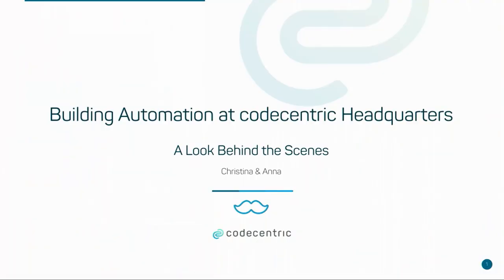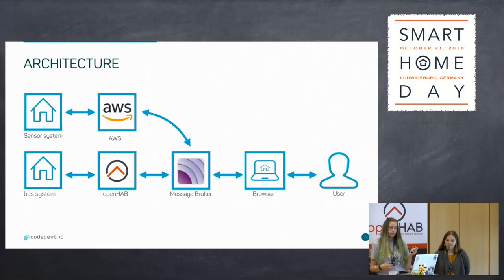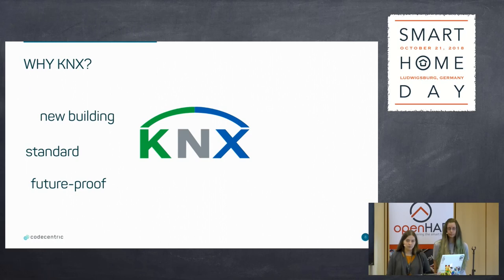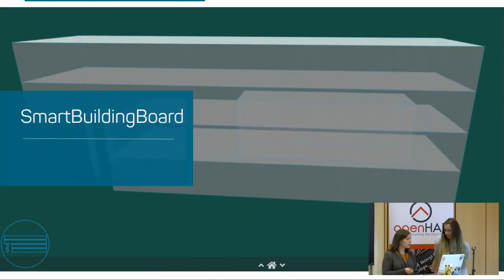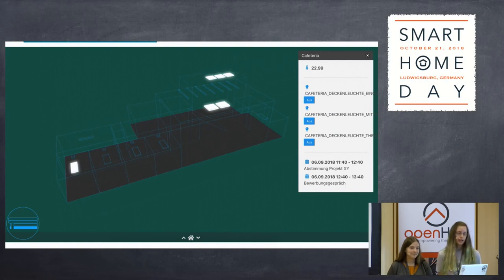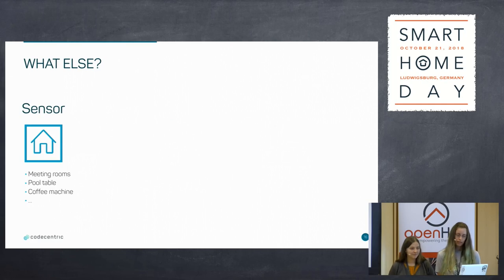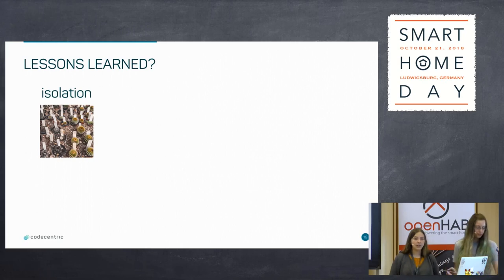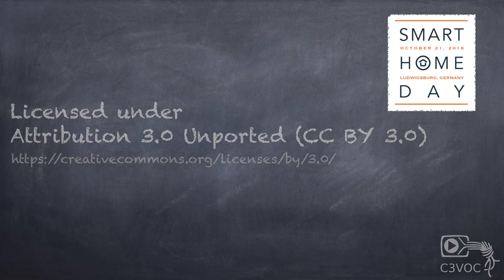Building Automation at codecentric Headquarters - A Look Behind the Scenes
Christina Zenzes Anna Backs